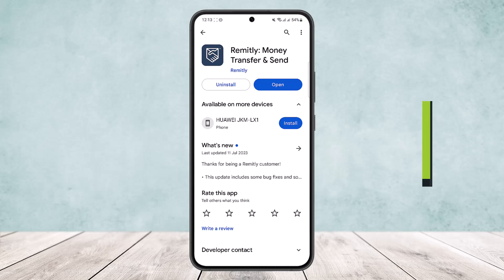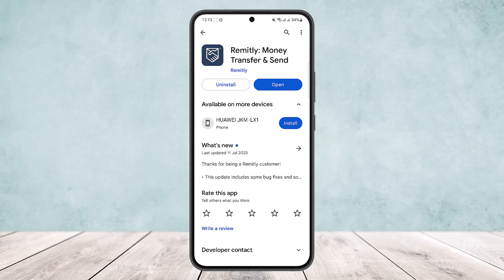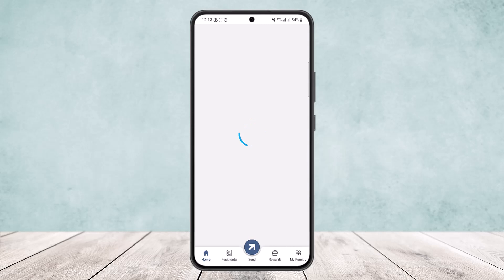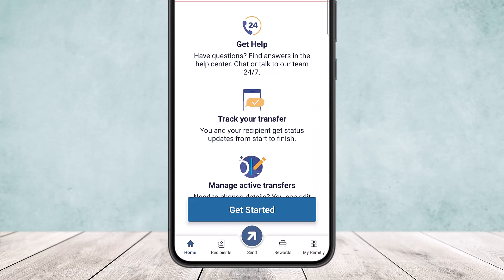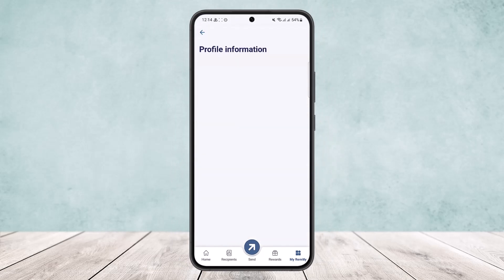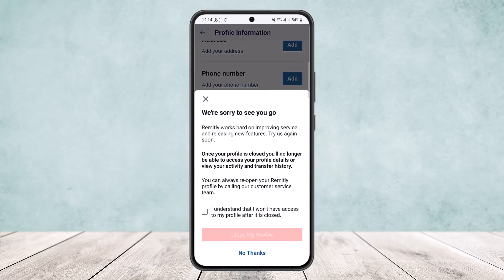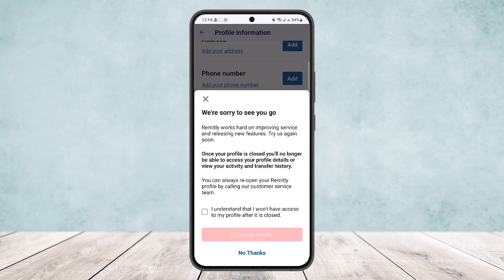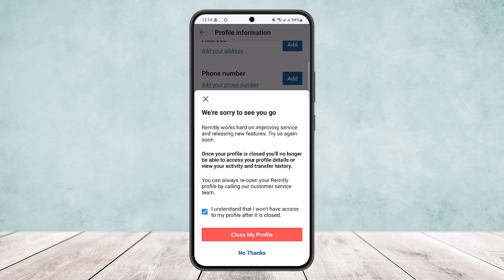How to Delete Account from Remitly !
In this tutorial video, I will simply show you how to delete Remilty account. So just make sure to watch this video till the end.

~ Video Chapters:
0:00 Introduction
0:11 Delete Account
1:07 Outro